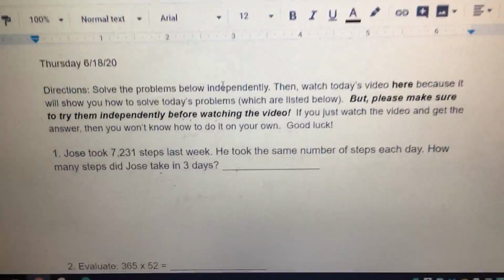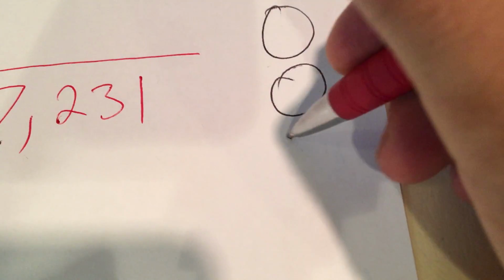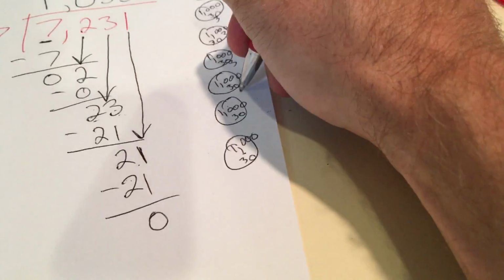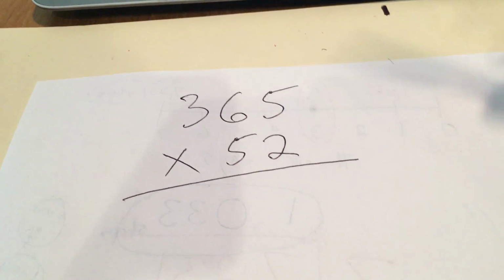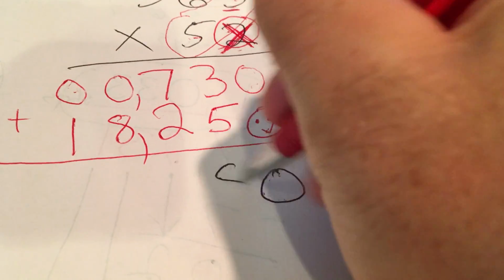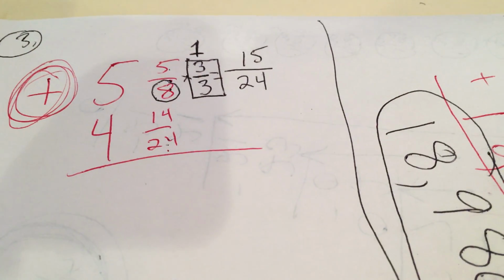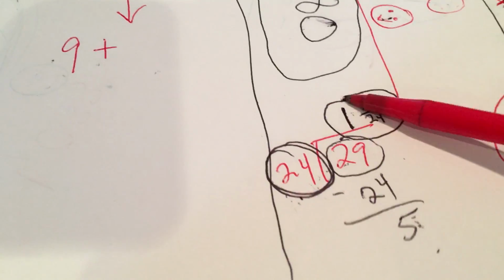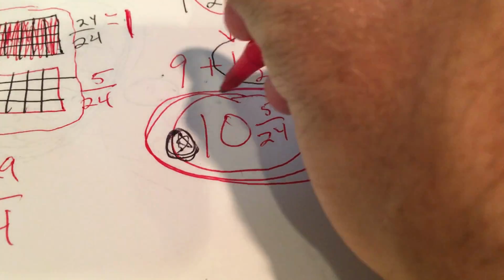Veritas math lesson 6/18/20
Practice solving a challenging word problem, practice 3 by 2-digit multiplication, and find the sum of two mixed numbers with regrouping. Good luck!